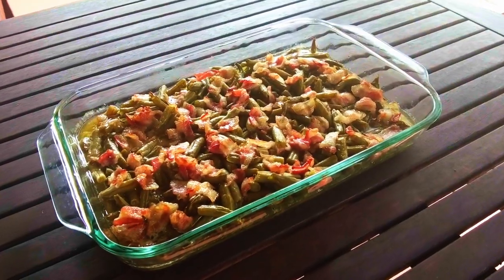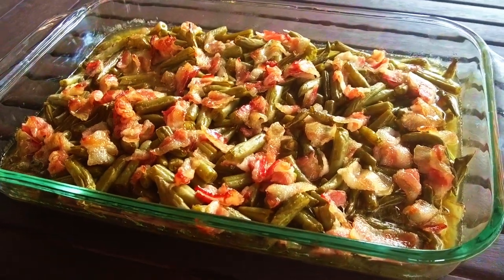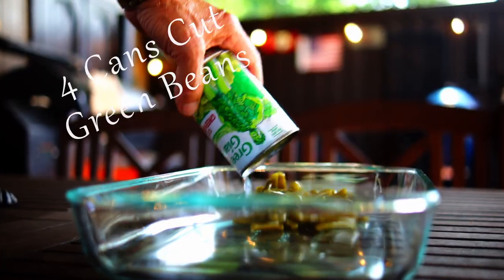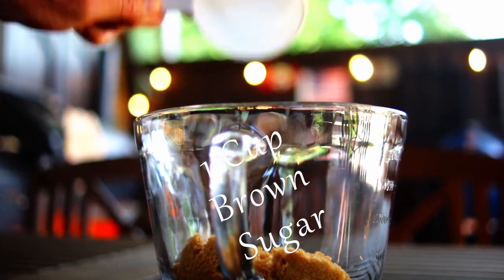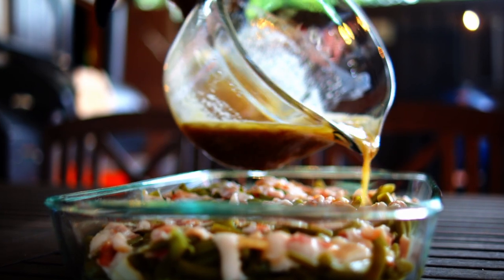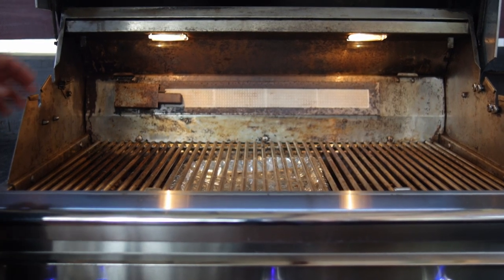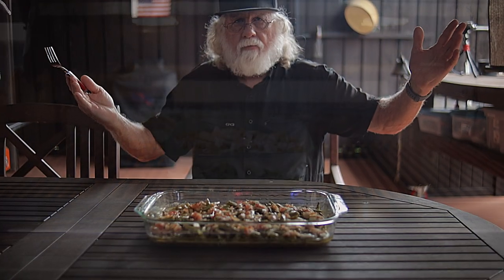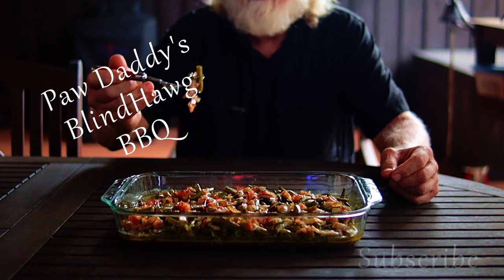Mimi's Special Green Beans May Be The Best Side Dish Ever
This video walks you through making one of the very best side dishes in the history of man. It is especially good for the holidays.

Equipment in Paw Daddy's Outdoor Kitchen:
YoderYS1500
Coockshack Amerique
Char-Griller Akorn

00:00 Introduction
00:12 Warning
00:24 Preparing The Green Beans
01:05 Cooking The Green Beans
01:23 Outro